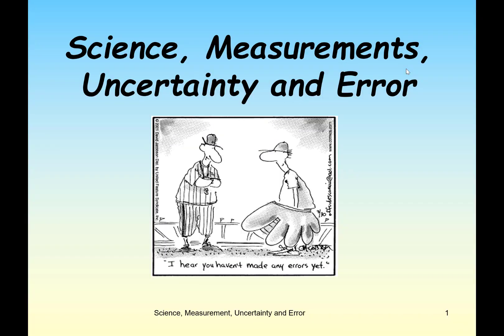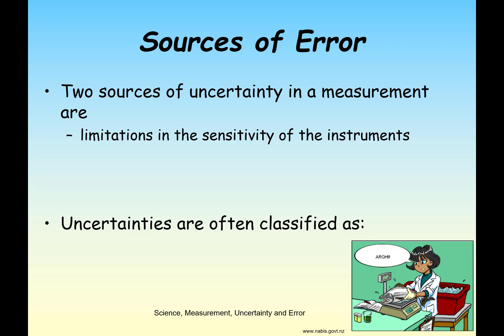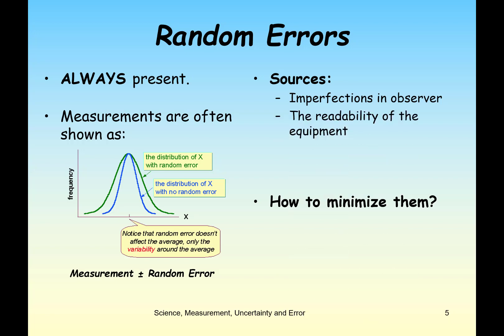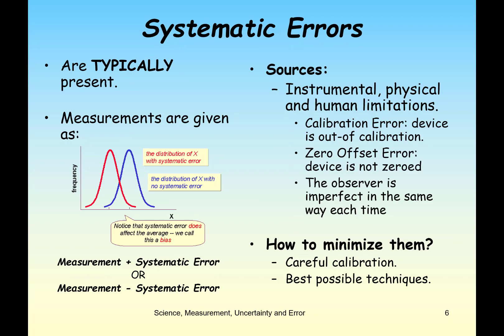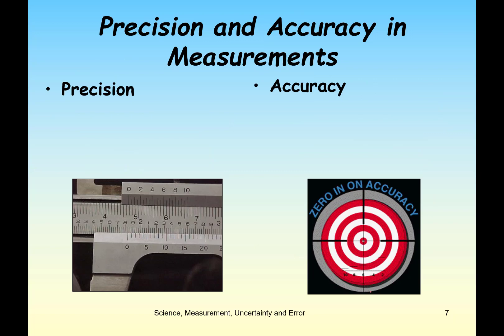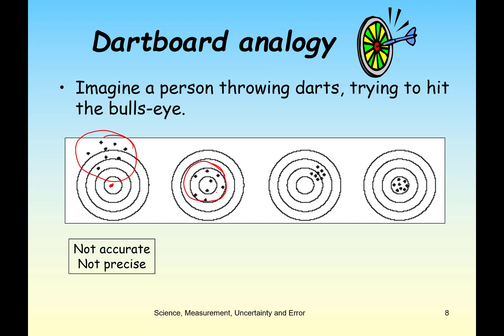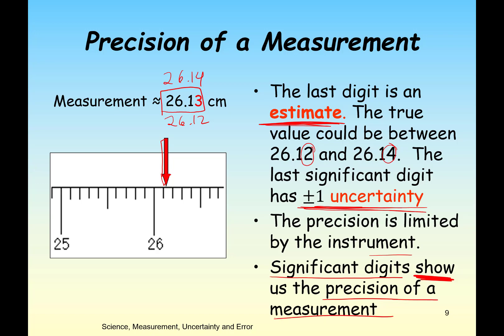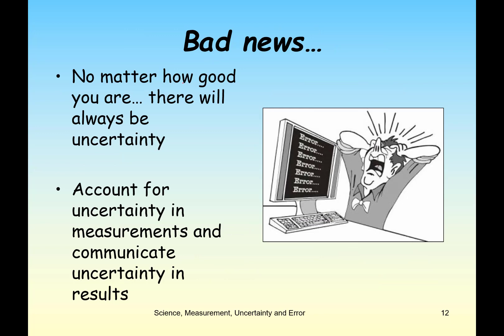Lecture: Errors, Uncertainty, Accuracy, and Precision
Discussion of error and uncertainty in measurement.  Systematic vs. random errors, precision vs. accuracy, and how significant digits indicate precision in measurement.